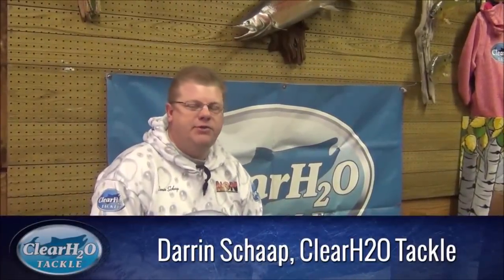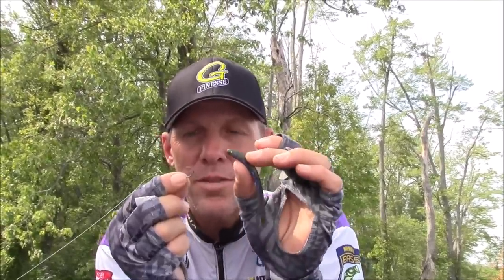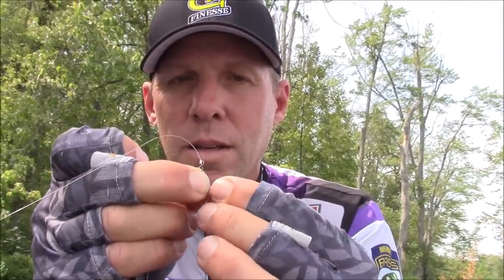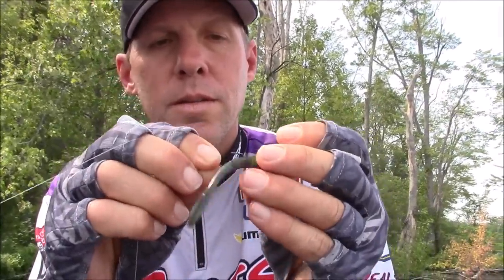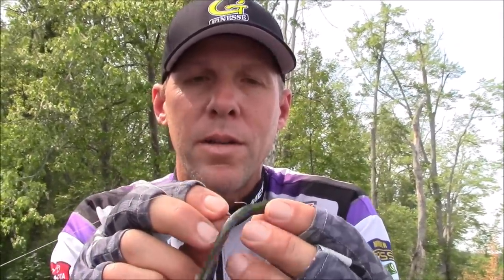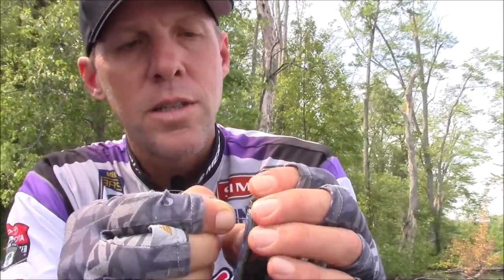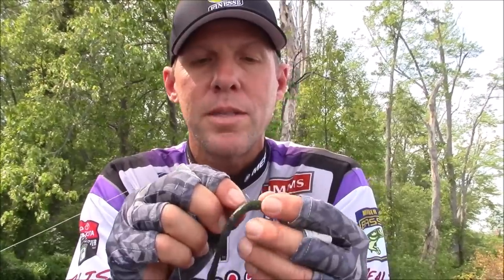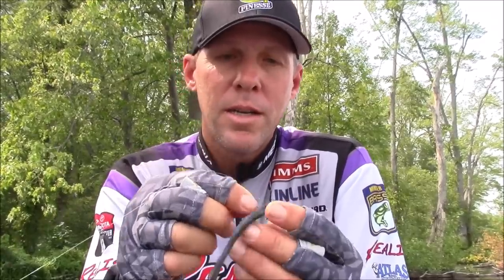Aaron Martens: Fine Tuning Your Drop-Shot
Aaron Martens is a stickler on how he rigs his baits. In this video, he covers his three favorite ways to rig a bait on a drop-shot hook, including one that he rarely shares with other anglers.